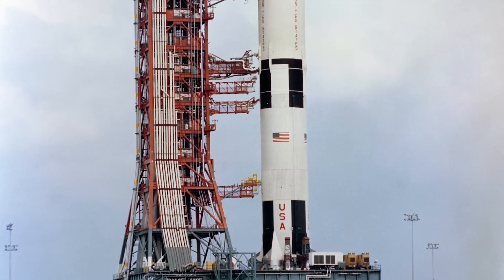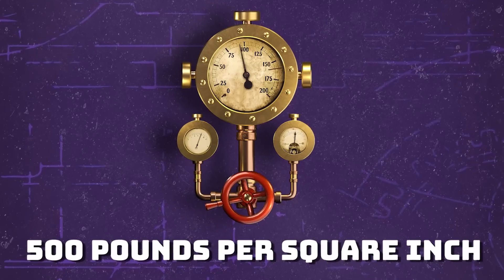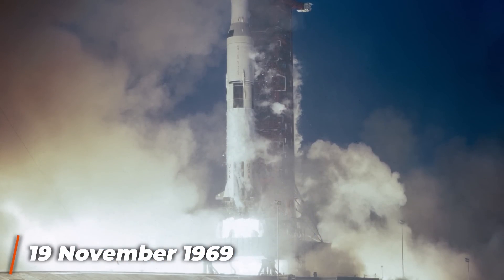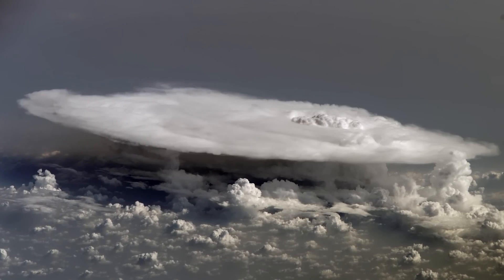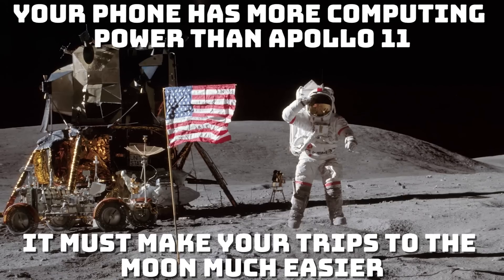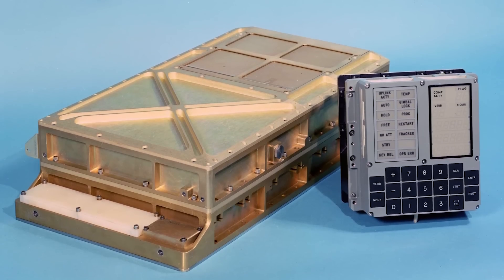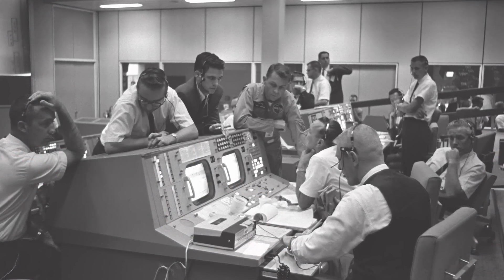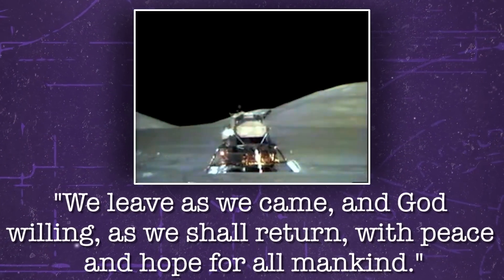Interesting Things You Didn't Know About the Apollo Program